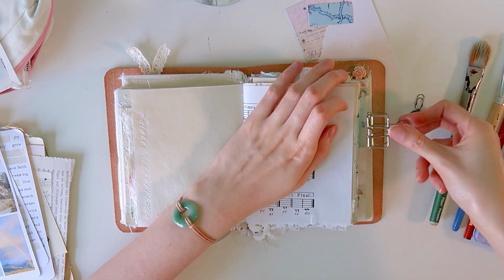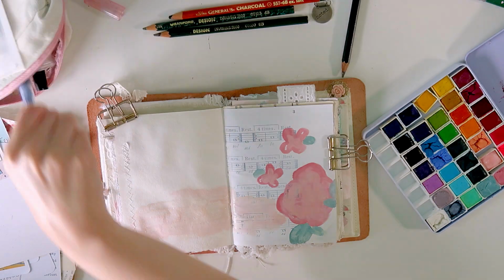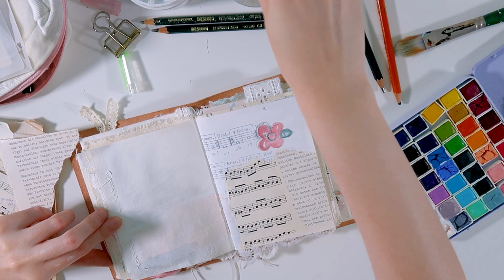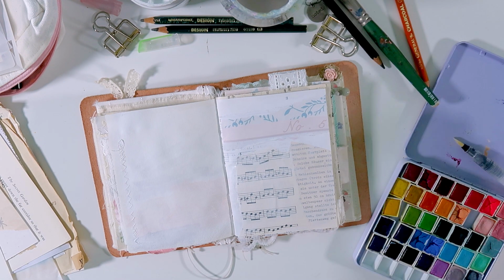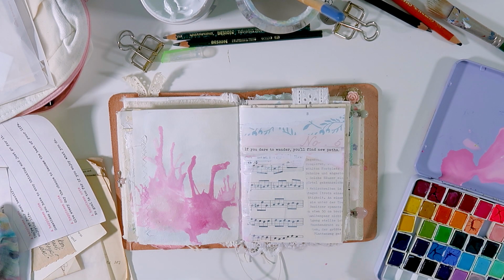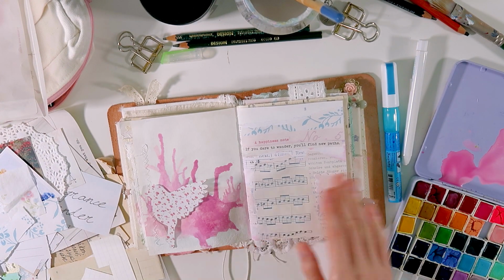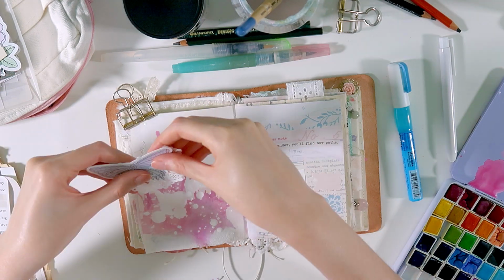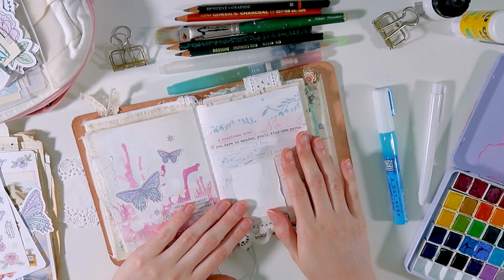journal with me ☆ 44 | paper is forgiving | get messy season of bloom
Fancy supporting my channel? Artist Tip Jar